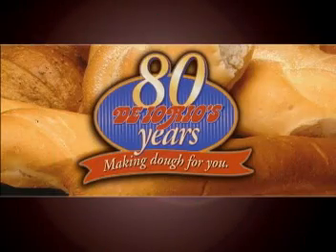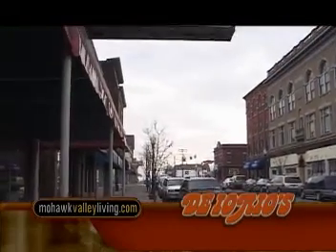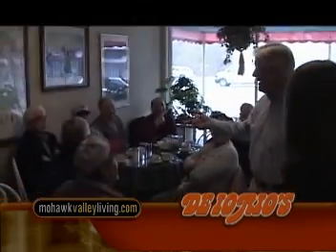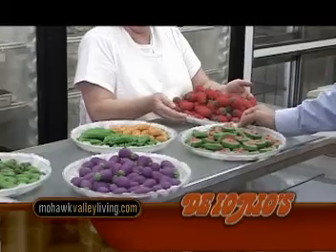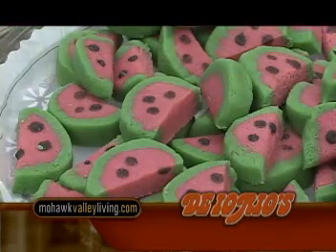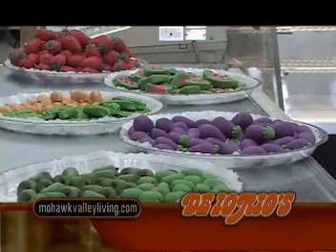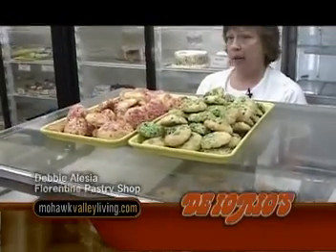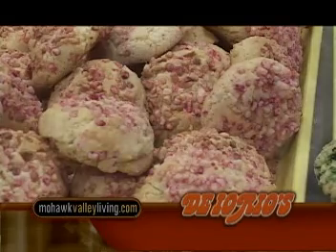MVL #195 East Utica Christmas Treats from Florentine